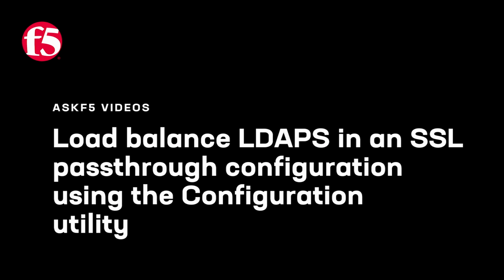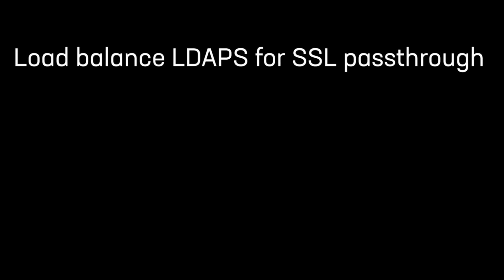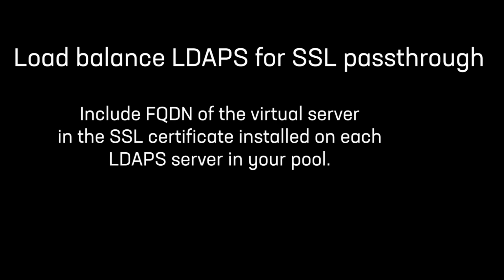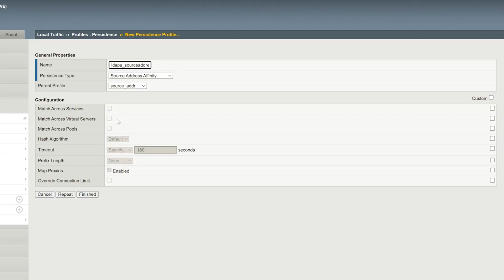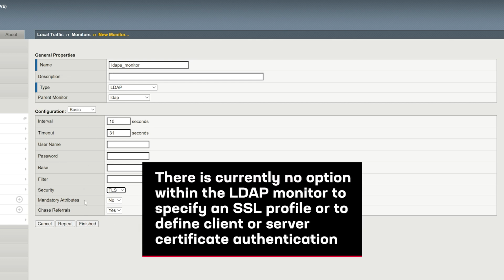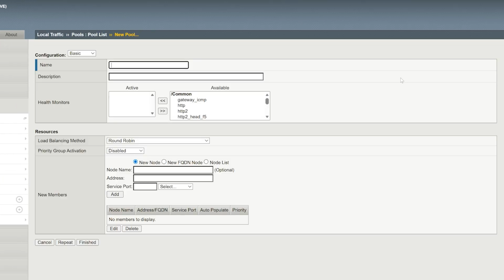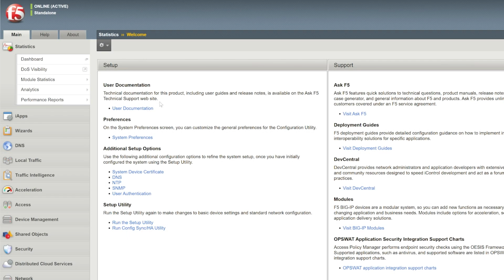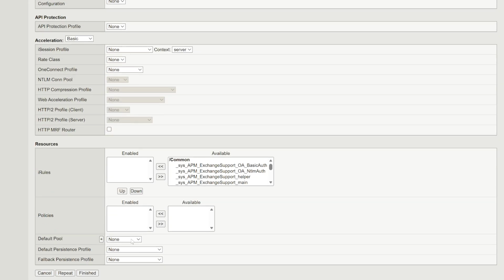Load balance LDAPS in an SSL passthrough configuration using the Configuration utility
In this video, AskF5 shows you how to load balance Lightweight Directory Access Protocol Secure, or LDAPS, on a BIG-IP system in an SSL passthrough configuration using the Configuration utility.

00:00 Intro
00:48 Steps
00:58 Prerequisite
01:06 Configure the persistence profile
01:37 Create an LDAPS health monitor
02:17 Create an LDAPS server pool
03:01 Create an LDAPS virtual server